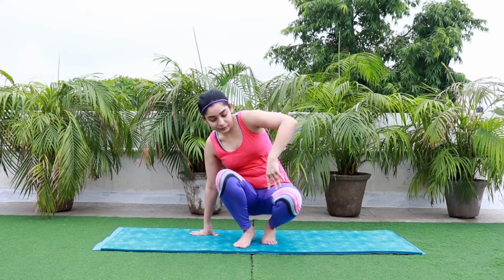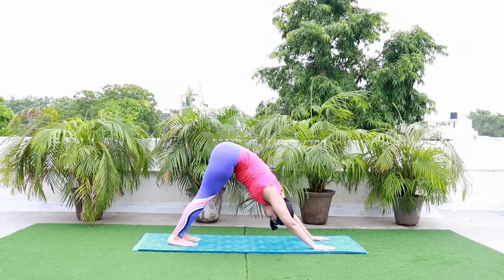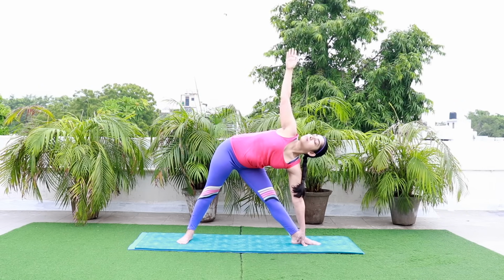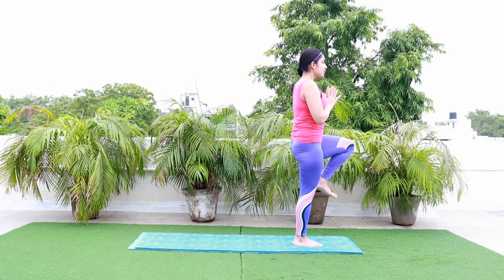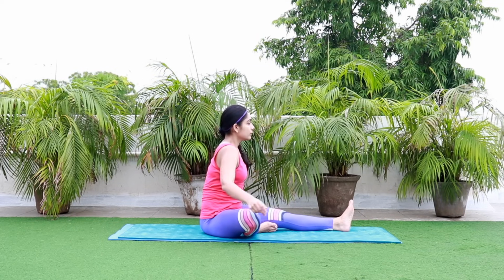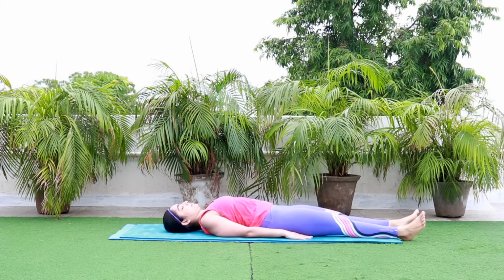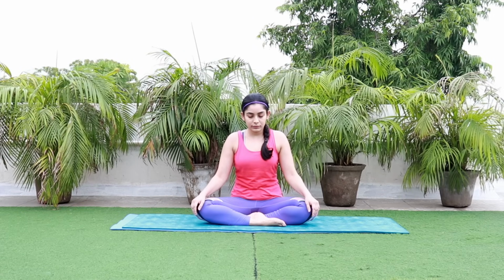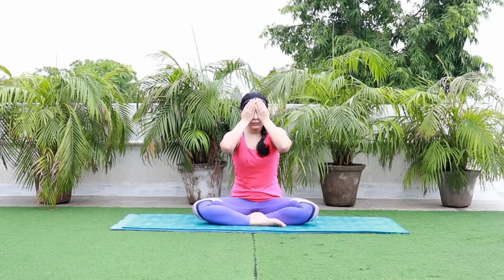1 Hour Daily Yoga Routine | Holistic Yoga with Warmup , Asanas and Pranayama Practice (Follow Along)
Hi Everyone,
In this holistic yoga practice, we will be focussing on asanas and pranayamas which promote overall health. We will start with a short warmup, move to asana practice and finish with a calming pranayama practice.

Once you are ready, let's hop onto the mat and get going!